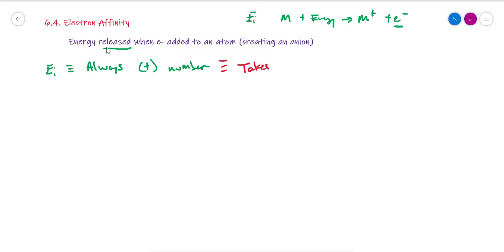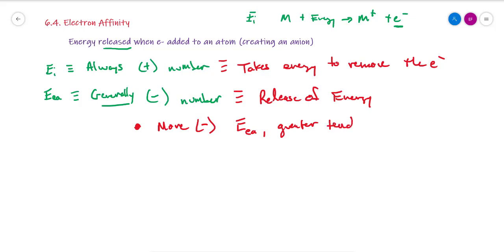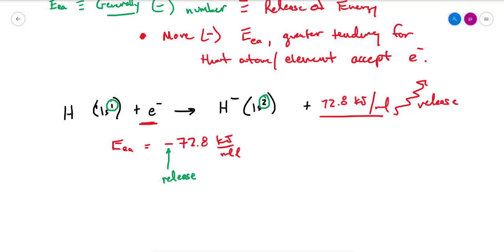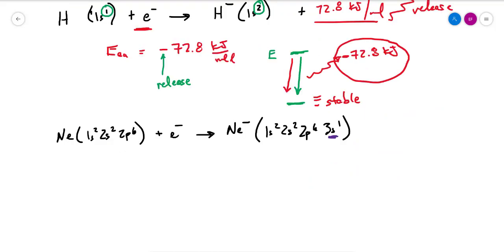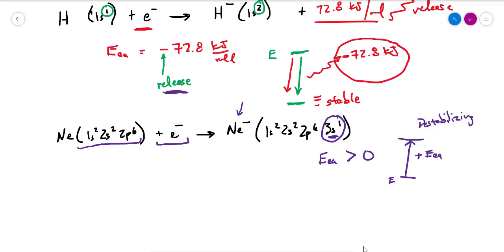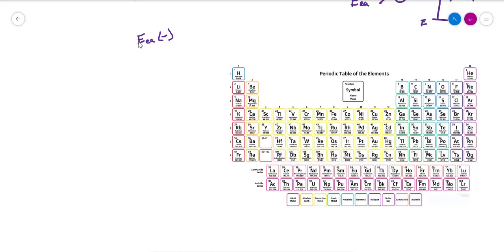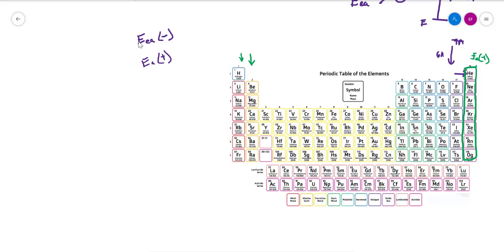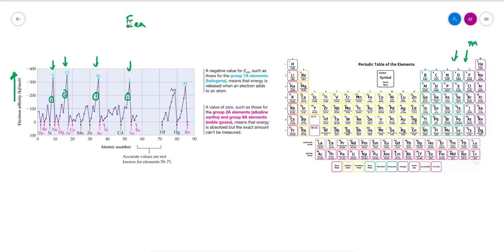Electron Affinity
Intro to the periodic property of electron affinity